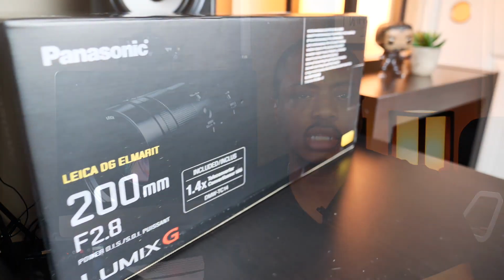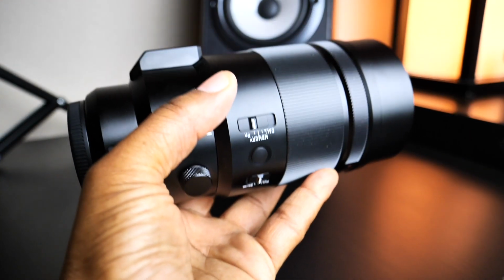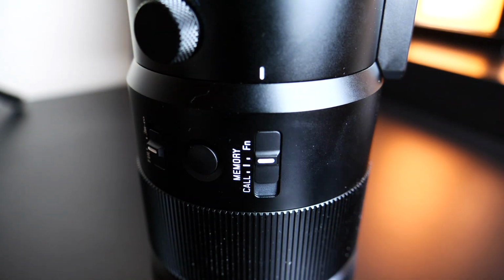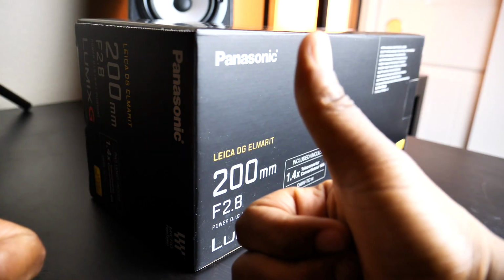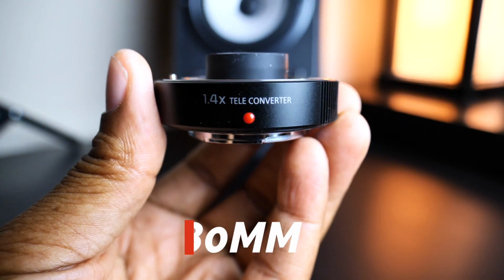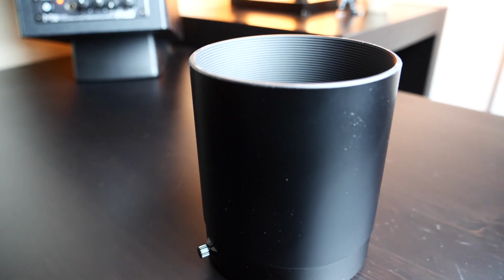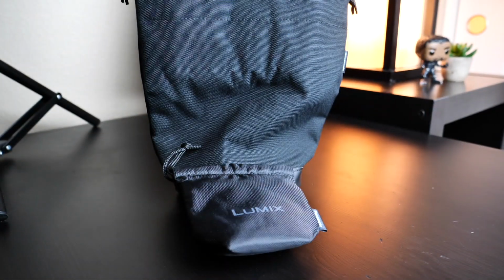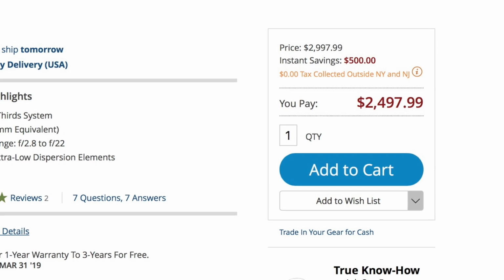A Look at the Leica 200mm f2.8 Lens - All About the Gear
Panasonic and Leica have recently released the newest lens addition to their micro four-thirds line up. The 200mm f2.8 is an uncompromising image stabilized fast lens that's designed for people who shoot genres that require fast glass, along with long reach.

HELP SUPPORT TWIP!

MORE ABOUT TWiP…